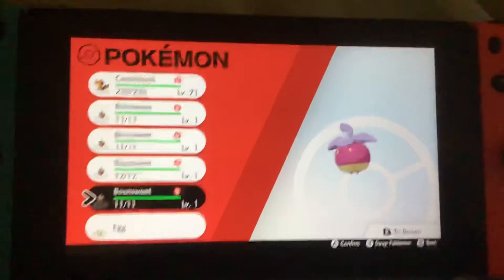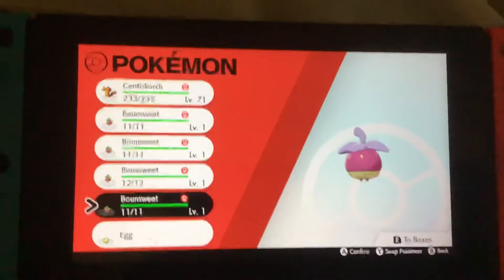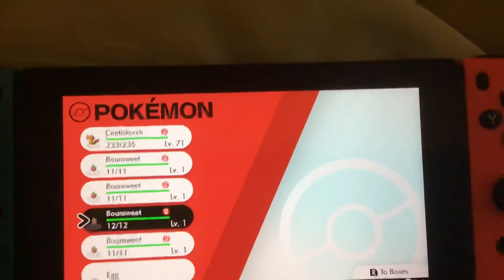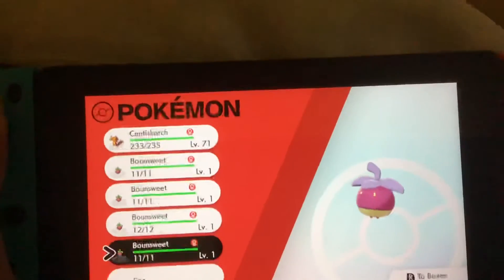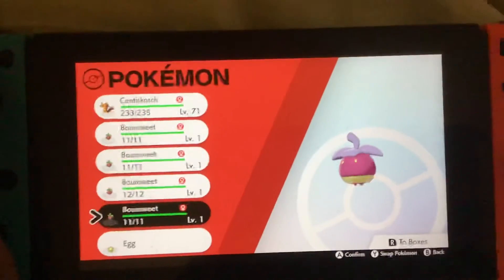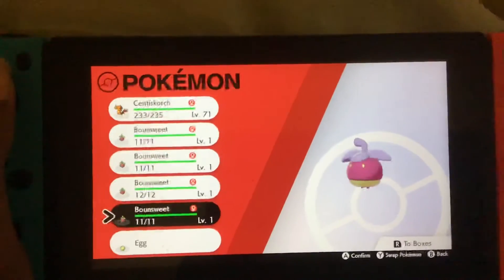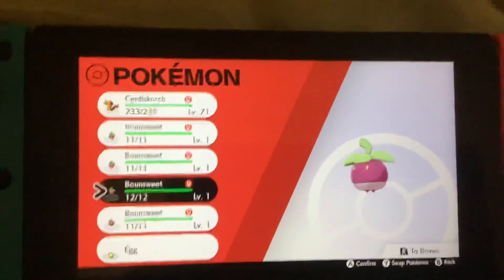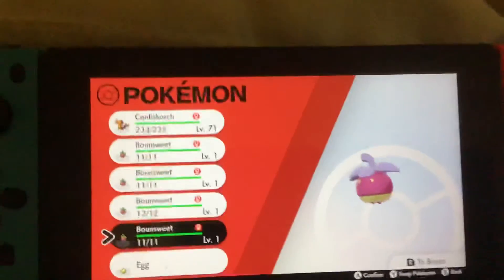Shiny Bounsweet after 34 eggs in Pokémon Shield.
Leave a comment on what I should name her.